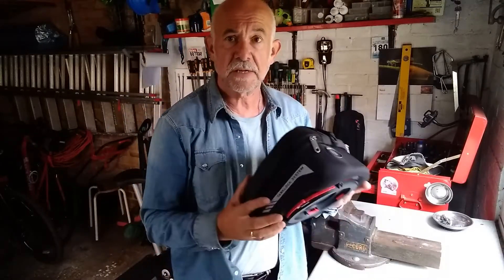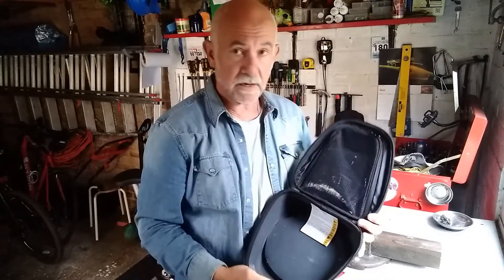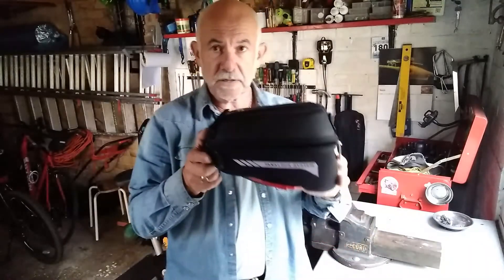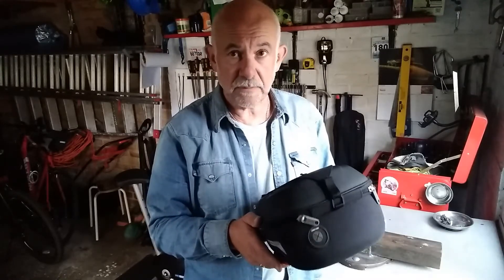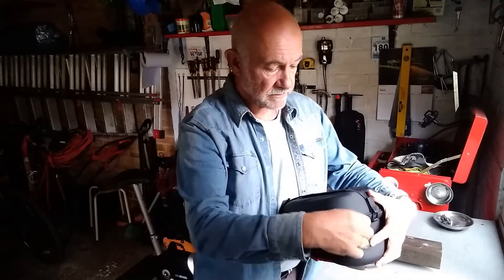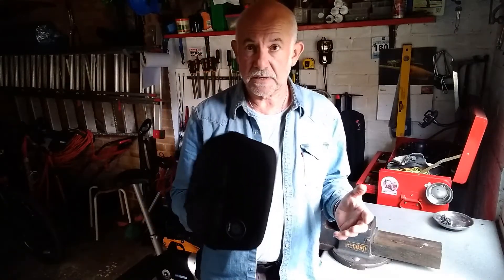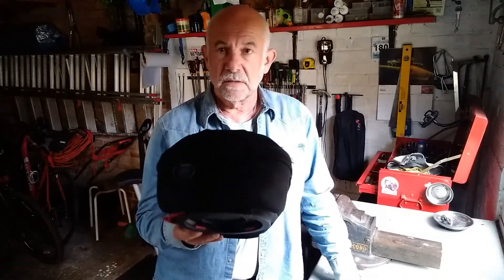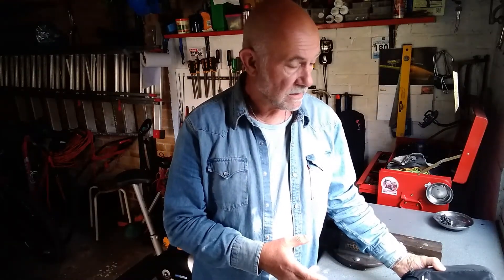Givi ST602 Sport Touring Tanklock Bag review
Thoughts on this product after owning for 6 months or so.